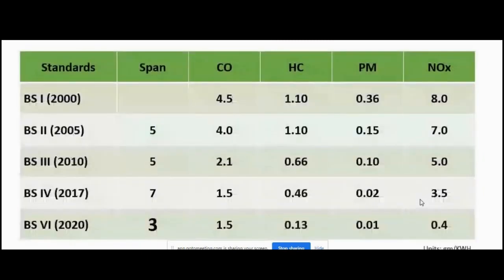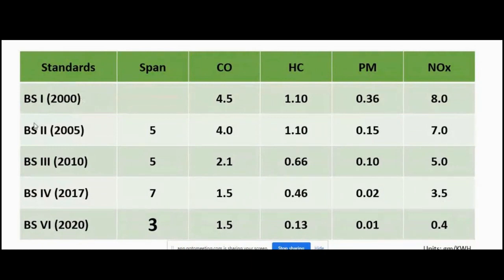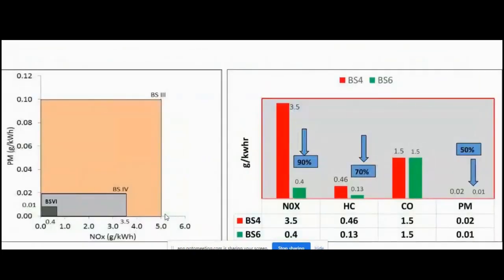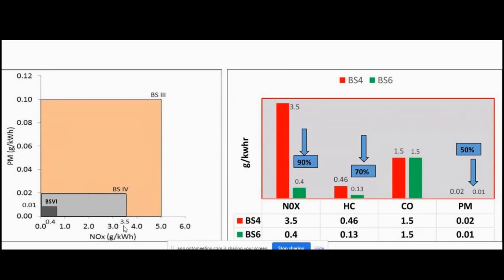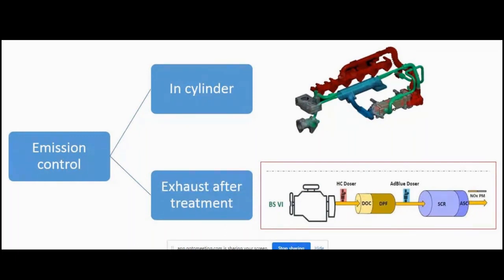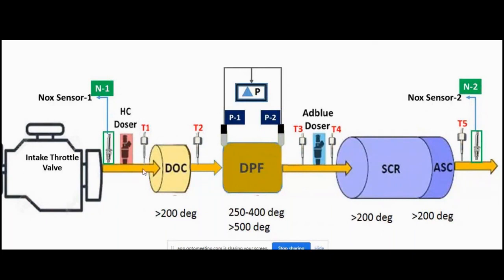BS-6, Exhaust After Treatment System (EATS) | Skyy Skill Academy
A demo lecture class on BS-6, Exhaust After Treatment System (EATS)